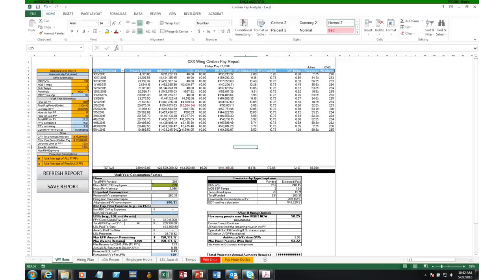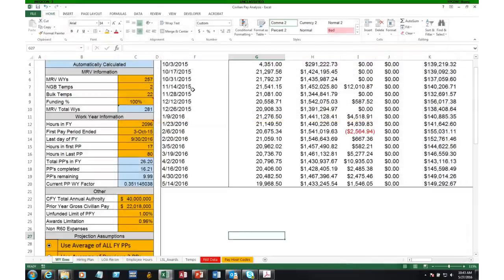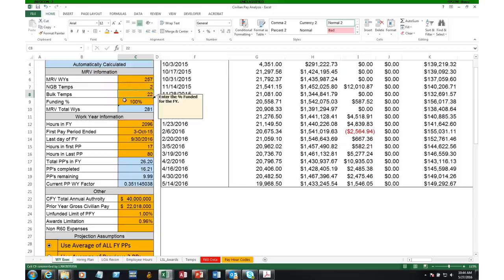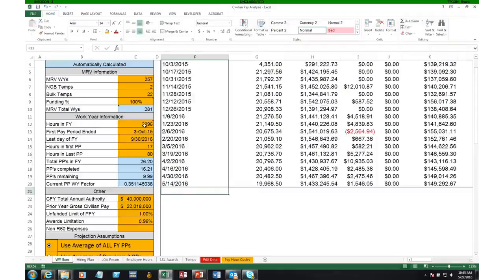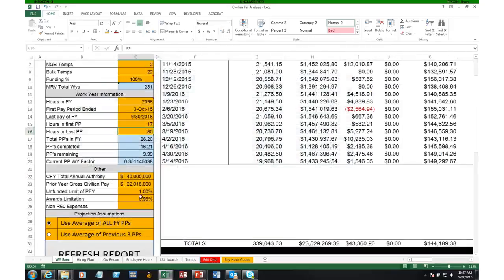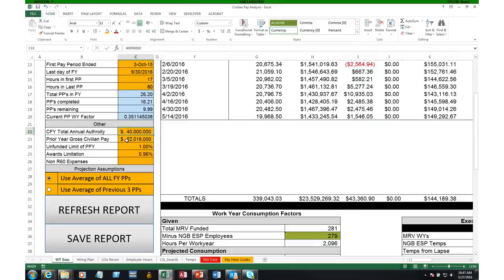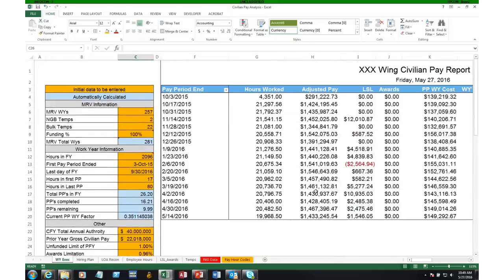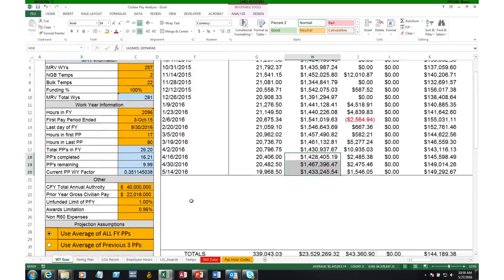07 Civpay Analysis Tool